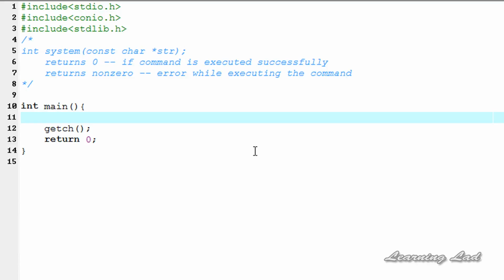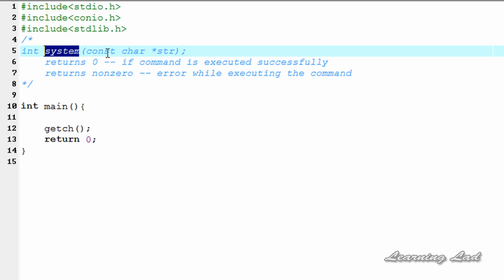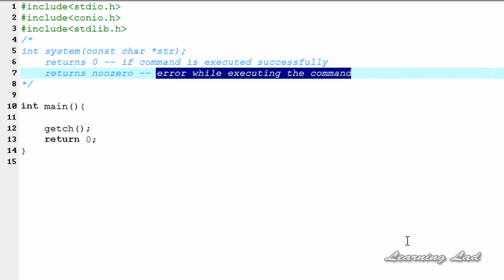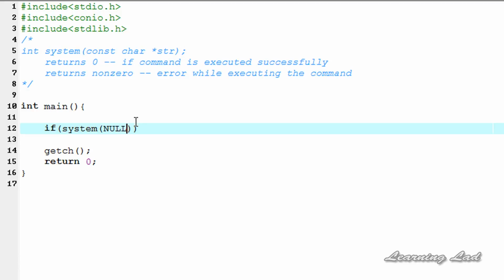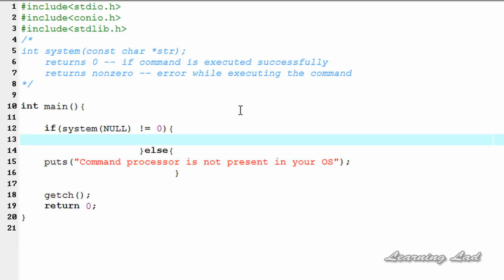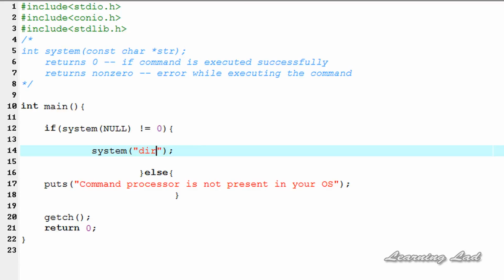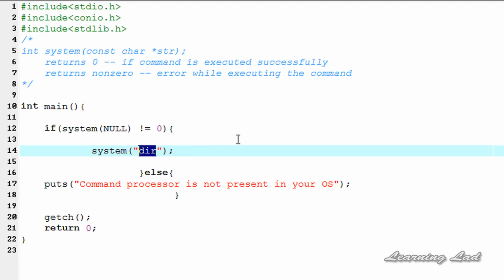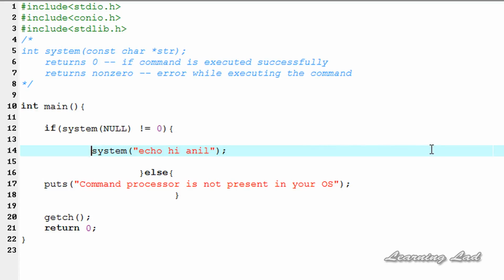100 System Function in C Programming Language Video Tutorial Full HD